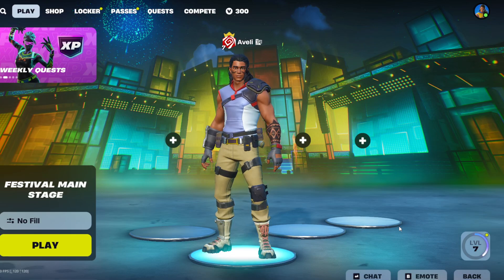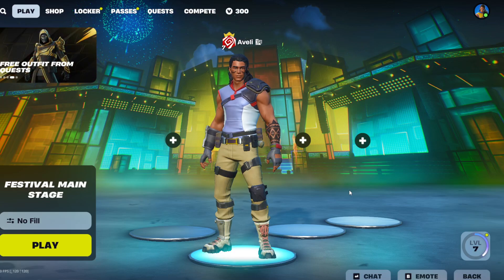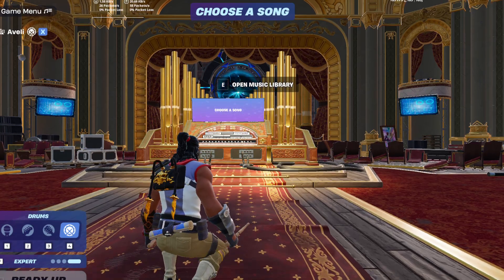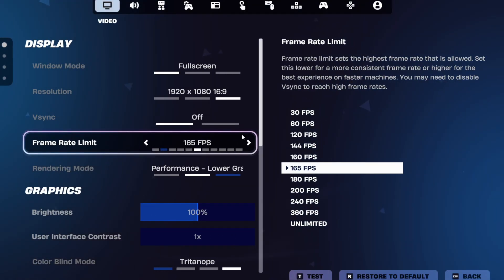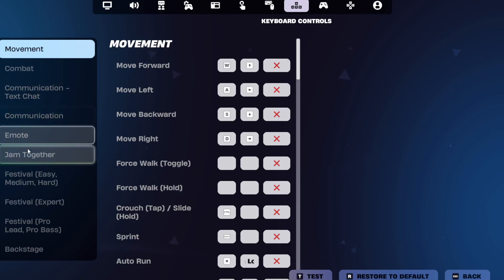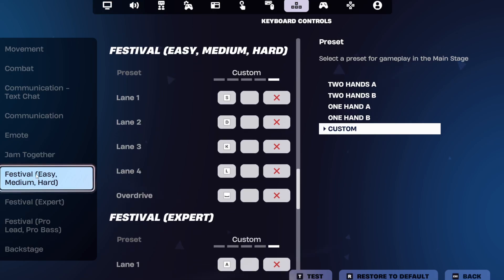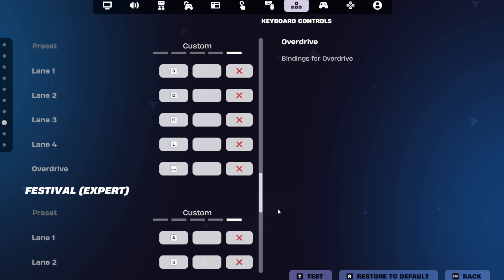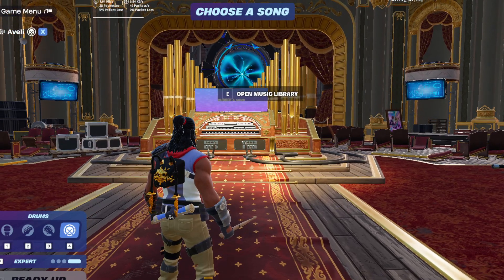How to Change Controls in Fortnite Festival | Fortnite Tutorial (2025)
Want to personalize your rhythm game experience? This tutorial will show you how to change controls in Fortnite Festival, perfect for players who want custom keybinds or more comfortable inputs while performing. I’ll guide you step-by-step through modifying control settings.

In this tutorial, you’ll learn:
Where to find control settings for Fortnite Festival.
Step-by-step instructions to remap keys and buttons.
Tips for creating the most responsive and ergonomic setup.

Play to your rhythm—follow these easy steps to change controls in Fortnite Festival!